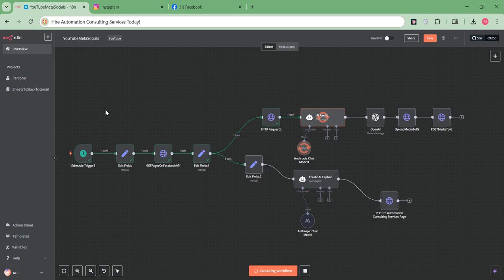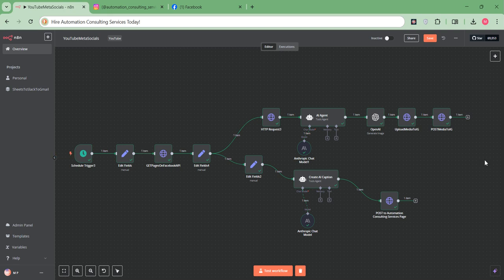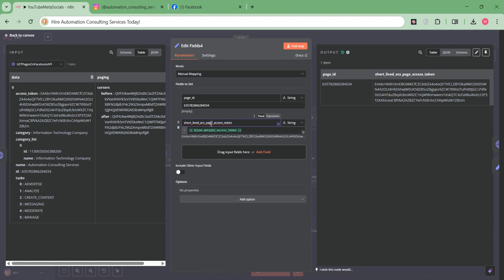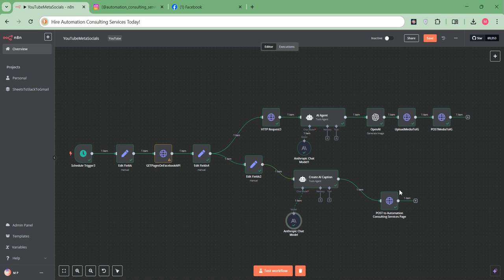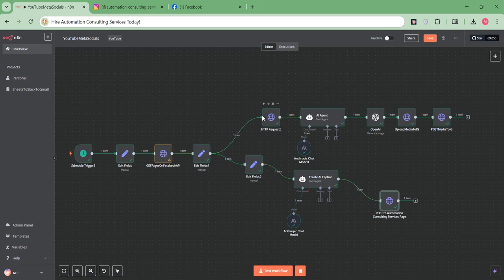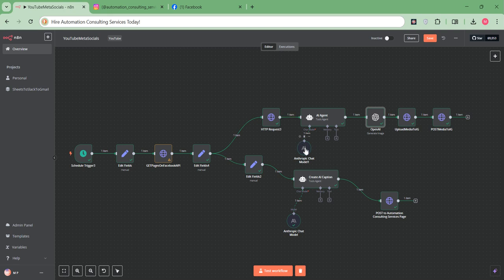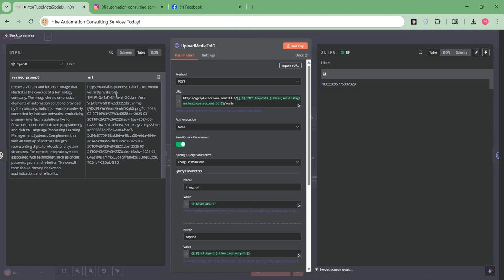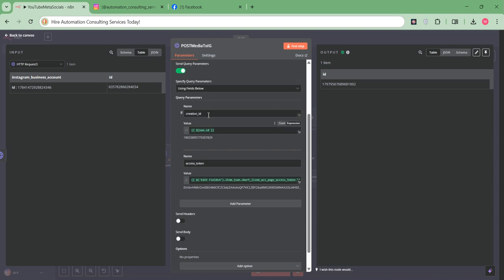n8n INSANE Workflow for Meta Socials!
Tired of wasting HOURS jumping from social platform to social platform just to post mediocre content that gets no impressions? You NEED to check out this video.

Who we are:
Automation Consulting Services works with business owners and executives to help save them and their businesses precious time and resources. By automating what can be automated, help business drive top line sales and capture bottom line savings. We are also interested in helping prospective software automation engineers and programmers to upskill.

This video will give you a walkthrough on how to configure an n8n workflow that can automatically post to Facebook and Instagram. Below is a link to the workflow which you can download add to your own n8n workspace.